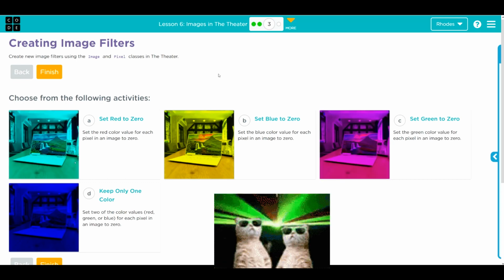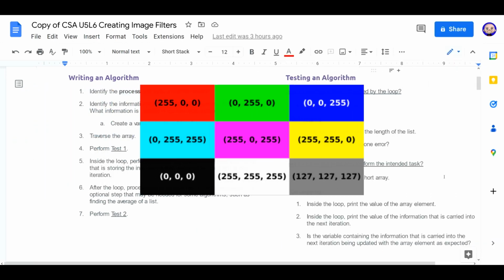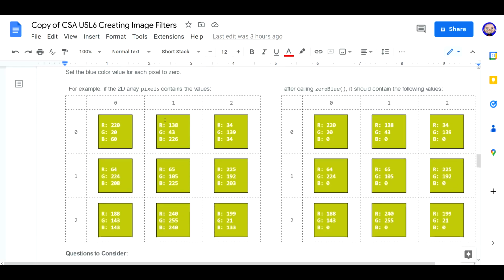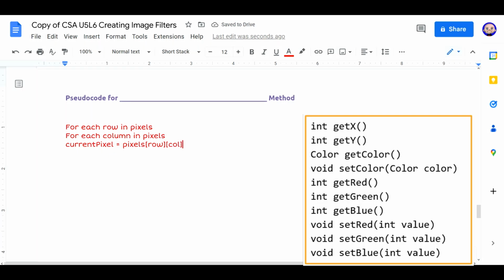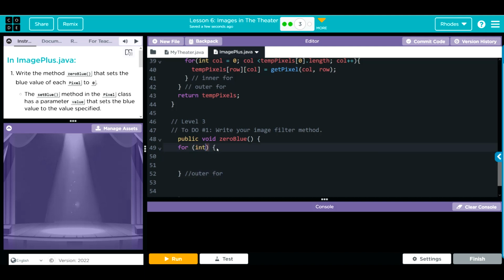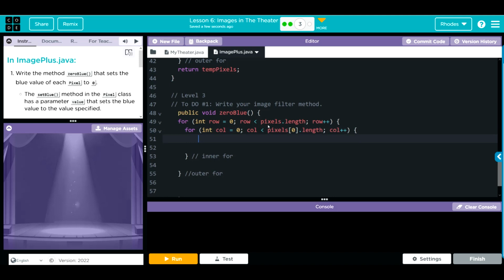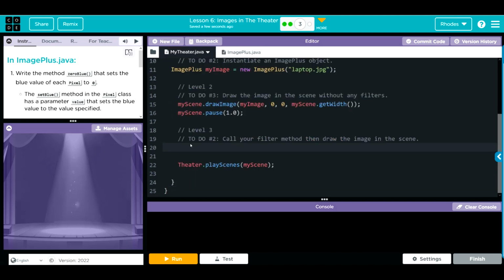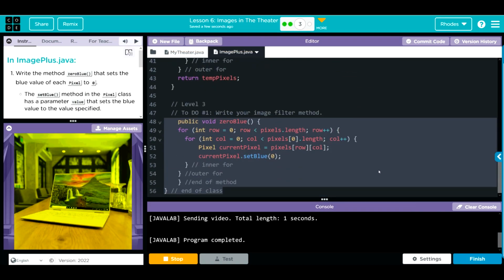AP CS A - Code.org: Unit 5: Lesson 6 #3 (2023)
Key takeaway: 8:14